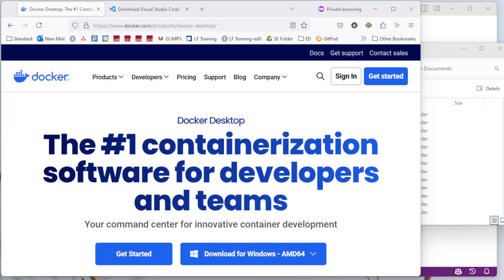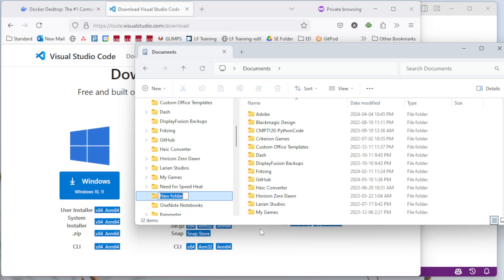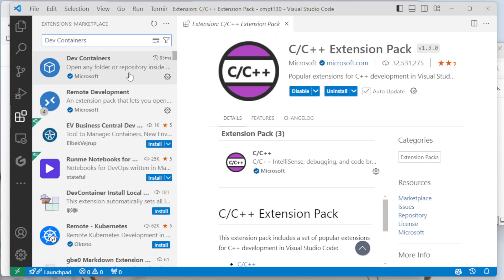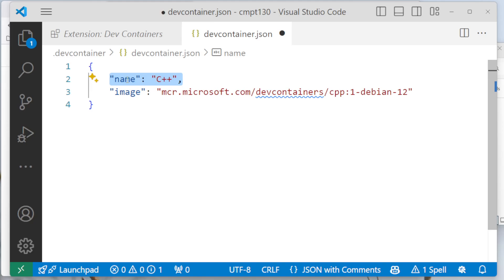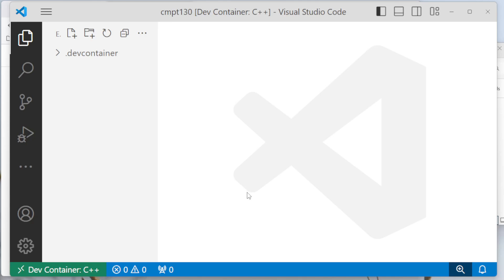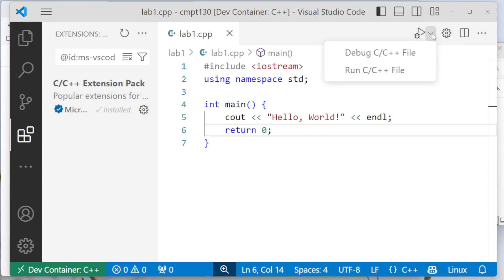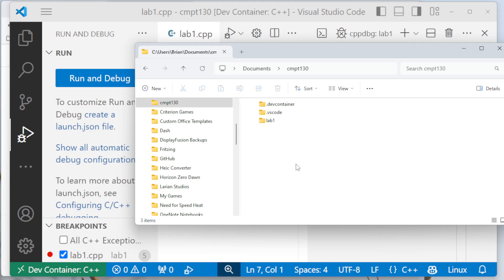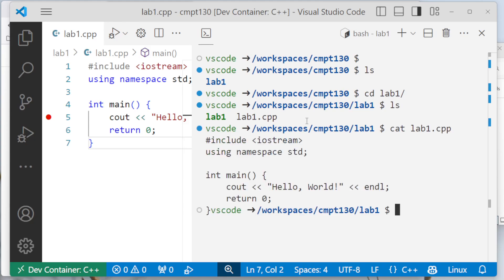VS Code Dev Container for C++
C++ development with VS Code with a Dev Container.